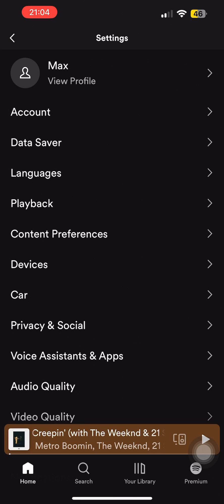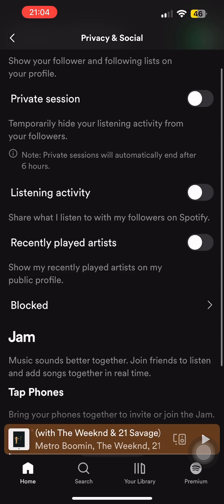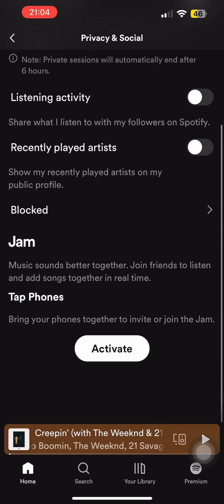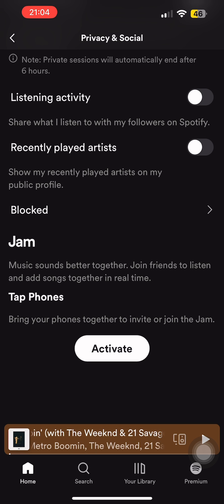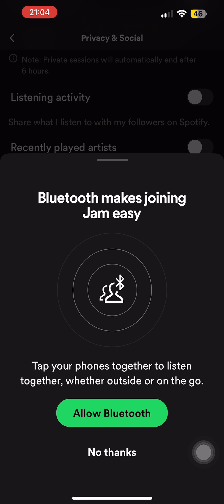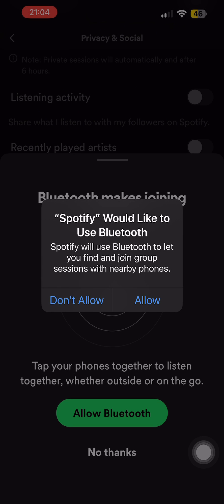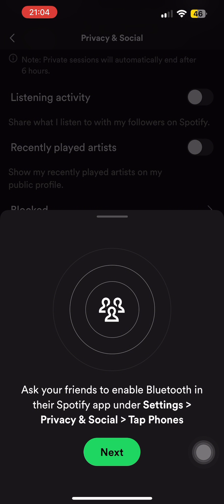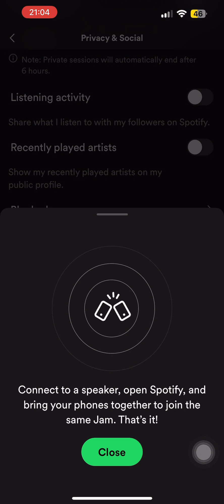How to Enable Spotify Jam on Your Phone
In today's video, I'll guide you through the process of enabling Spotify Jam on your phone. Let's get started!

Steps to Enable Spotify Jam:

Launch Spotify App:

Open the Spotify app on your mobile device.
Access Settings:

Tap on your profile picture icon located at the top left corner of the screen.
Navigate to Privacy and Social:

Tap on the "Settings and Privacy" option.
Enable Spotify Jam:

Scroll down and find the "Privacy and Social" section.
Look for the option to "Activate" Spotify Jam and tap on it.
Allow Bluetooth Access:

You'll be prompted to allow Bluetooth access. Tap on "Allow Bluetooth" to proceed.
If prompted again, tap on "Allow."
Ensure Friends Enable Bluetooth:

Ask your friends to turn on Bluetooth on their respective devices.
Activate Spotify Jam:

Once your friends have enabled Bluetooth on their devices, you'll be able to activate Spotify Jam.
By following these steps, you'll be able to enable Spotify Jam on your phone and enjoy music with your friends seamlessly.

Conclusion:
Spotify Jam enhances your music listening experience by allowing you to enjoy music together with friends. Make sure Bluetooth is enabled on your device and your friends' devices to use this feature effectively.

About Us:
At our YouTube channel, we strive to provide valuable tutorials and tips for optimizing your digital experience.